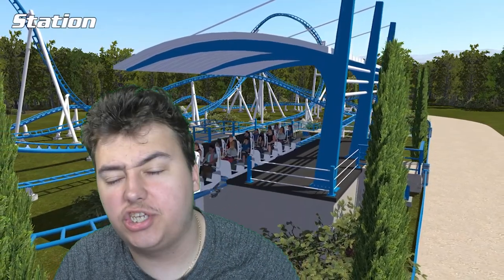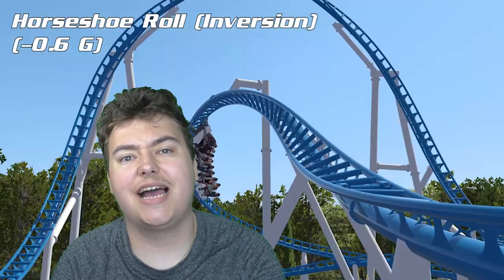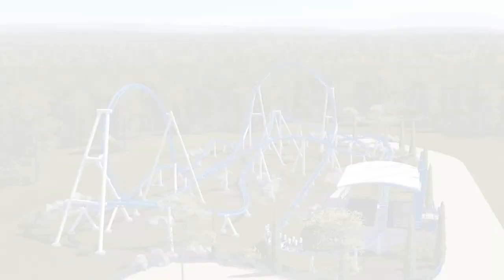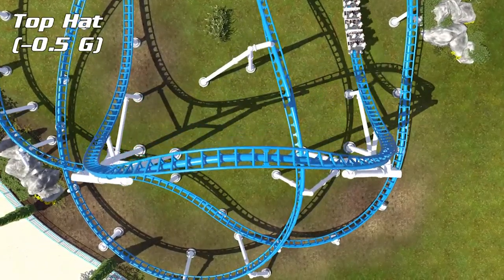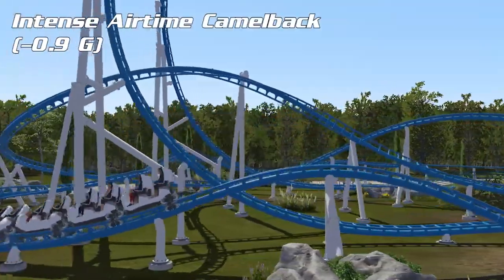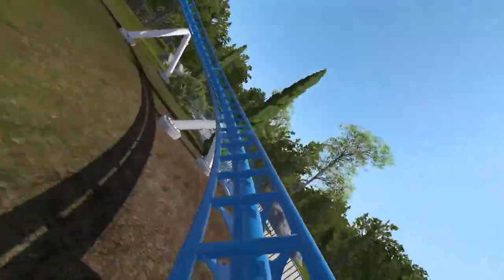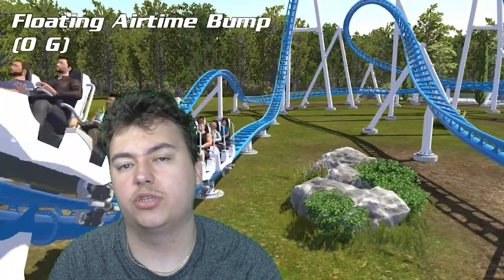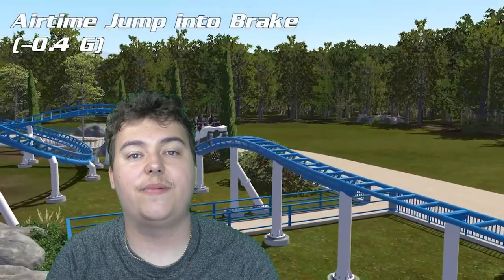Intamin Have Officially Revealed Their New Single Launch Coaster Concept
On this episode of Theme Park Newsroom, I'll be revealing and analysing the new Single Launch Coaster concept by Intamin!

Intro: 0:00
Facts and Stats: 1:25
My Thoughts: 3:58
Outro: 5:08